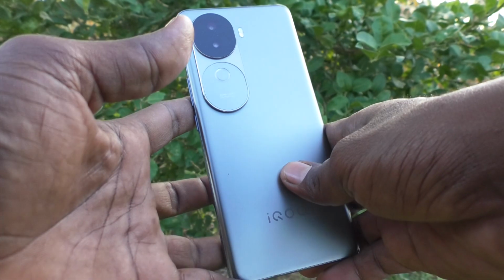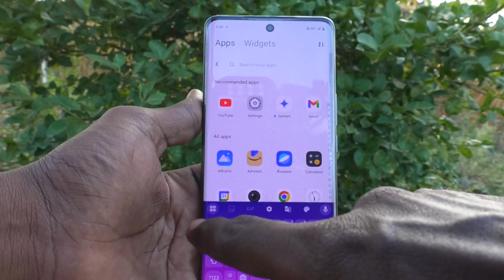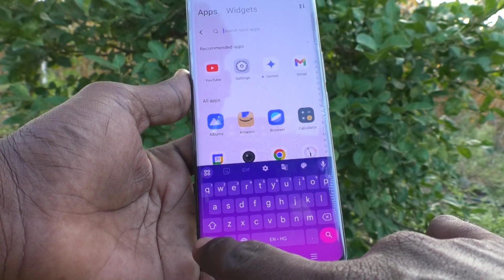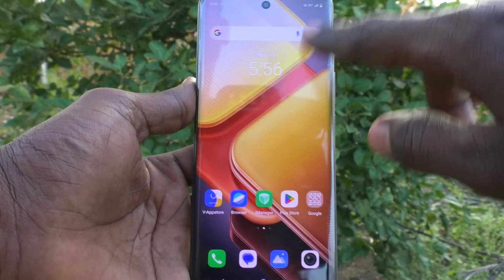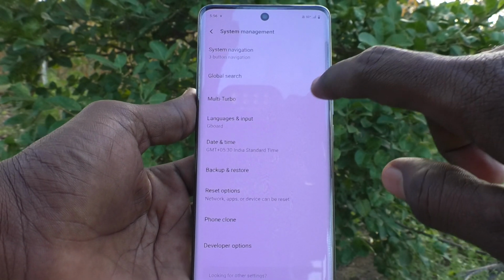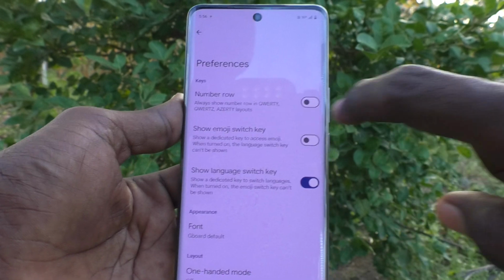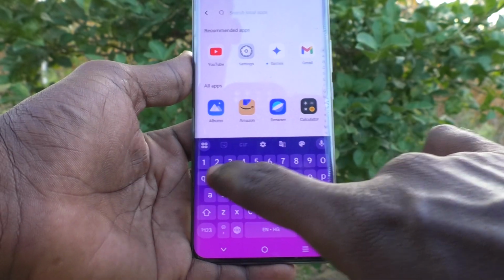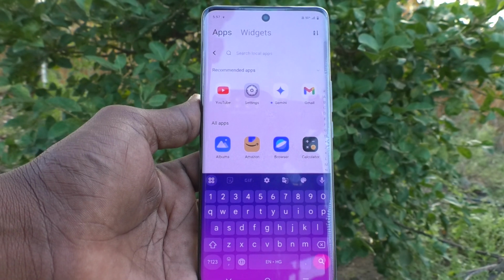How to show numbers row in keyboard in iQOO Z9s 5G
iQOO Z9s 5G numbers row in keyboard show settings: Learn here how to show numbers row in keyboard in iQOO Z9s 5G smartphone

About iQOO Z9s 5G Smartphone:
The iQOO Z9s 5G has the following specifications:

Addiotinal Details of iQOO Z9s 5G:
ASIN B07WFPL9PB